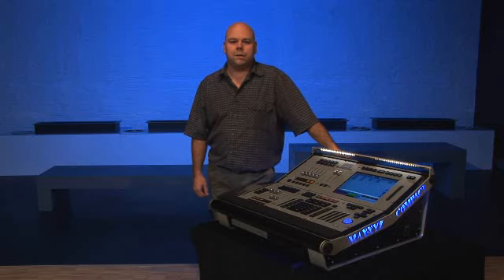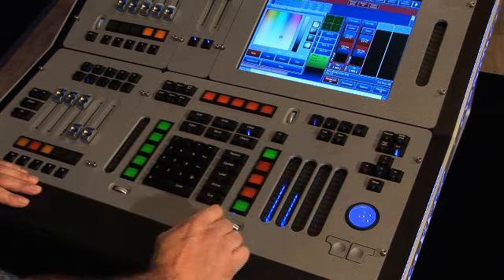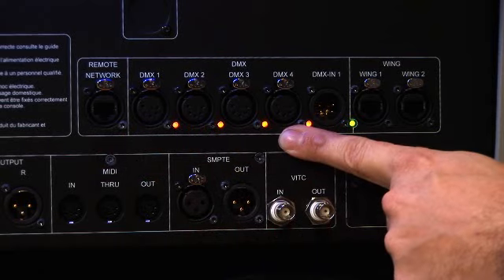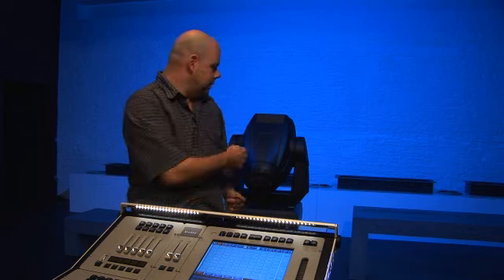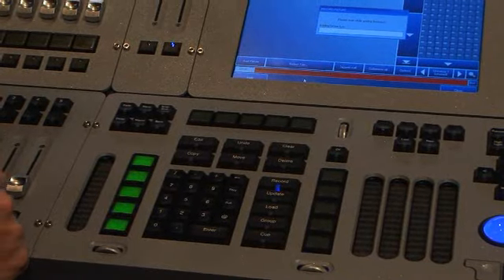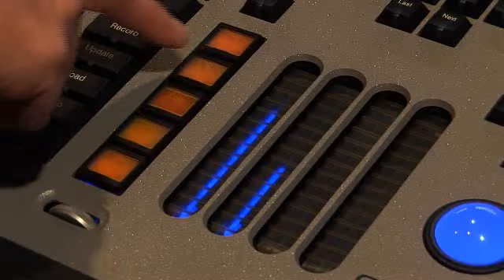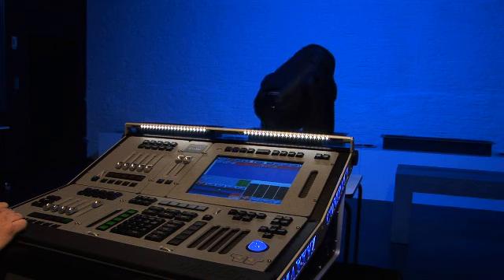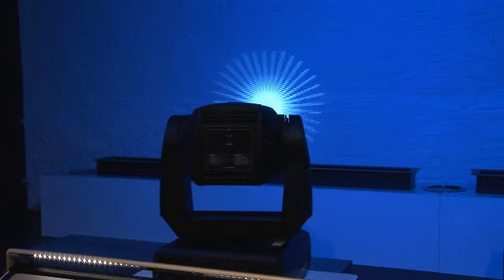Farralane presents "Martin Maxxyz Compact"